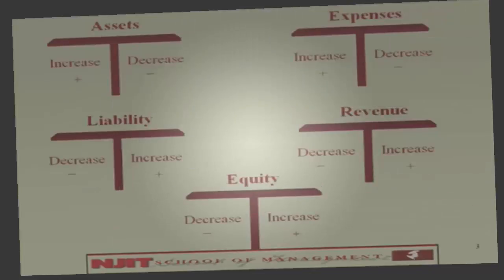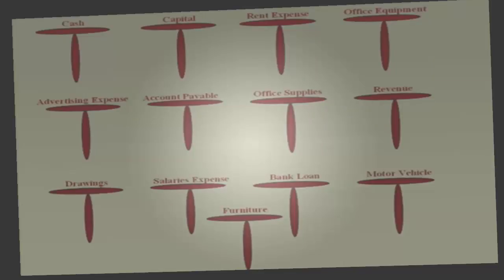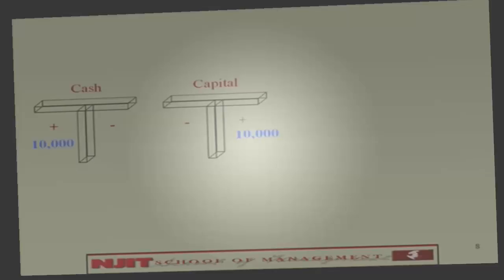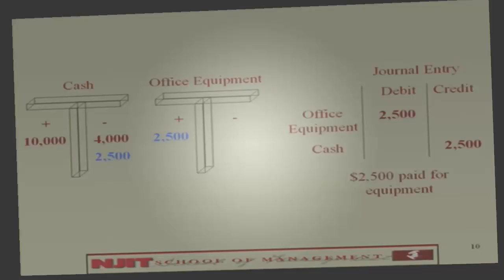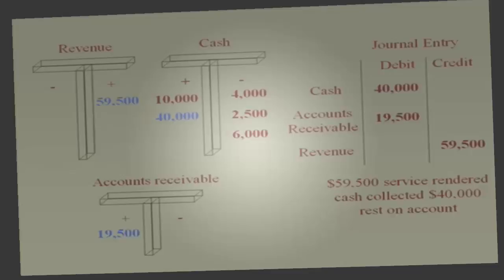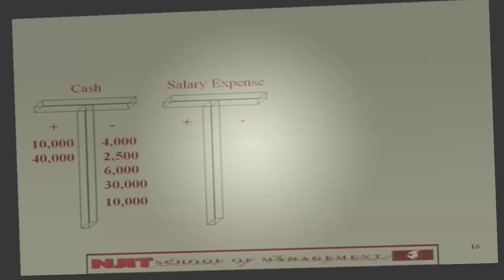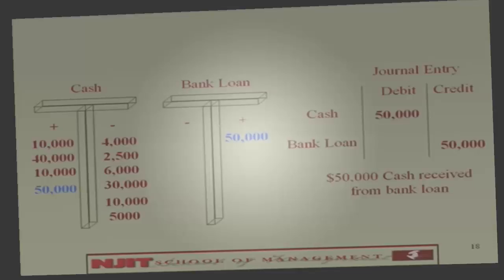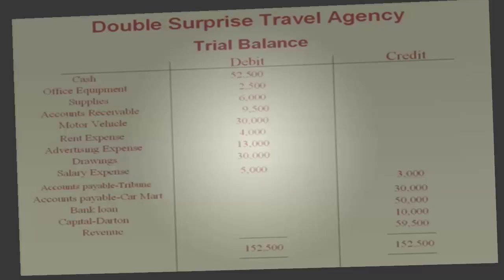AXC Finance course - #4 - Double Entry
Double entry accounting is a record accounting system under which every accounting  transaction is recorded in at least two accounts,  with debits entries on the left and credits entries on the right. In double entry accounting, the total of all debits entries must match the total of all credits entries.
You're watching Double Entry Accounting System video in Business Accounting series.